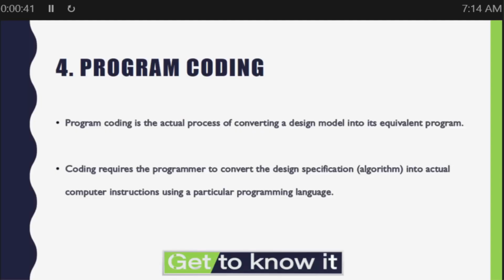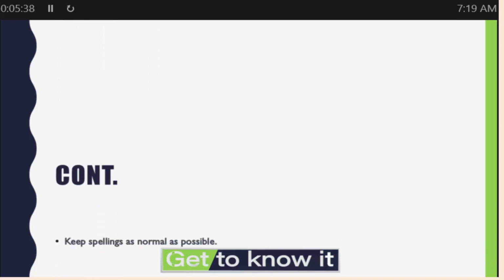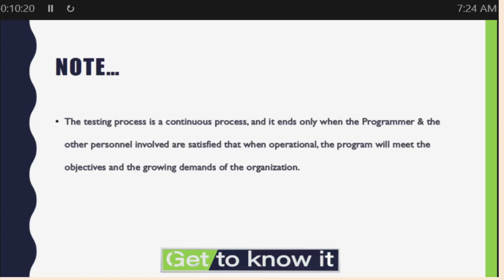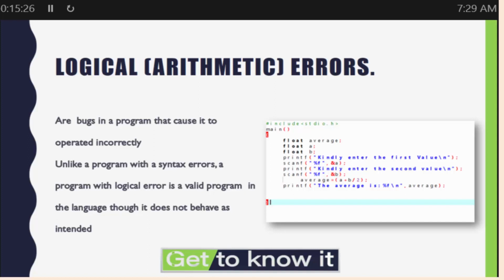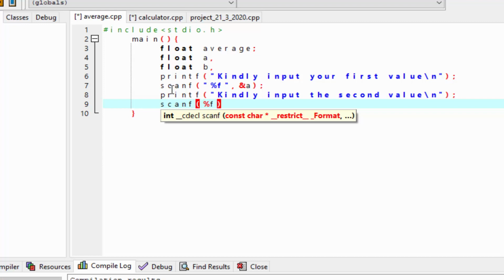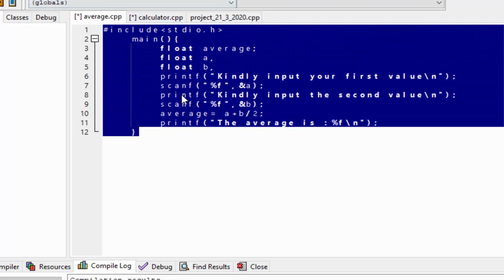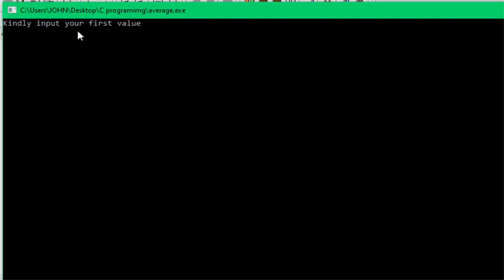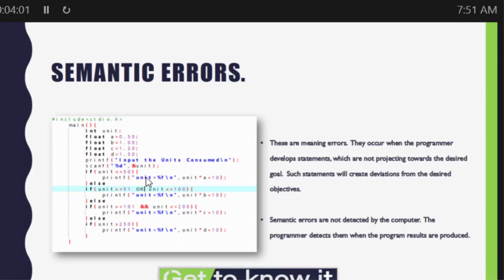learn code for beginners in 2020 | C Programming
This simple tutorial will teach you how you can learn computer programming and teach yourself code. Learning code is not that hard, and it's easier than it looks. Instead of taking coding classes, why not teach yourself? Using this method you will learn html, css, javascript, visual design & more. Many people have landed themselves jobs involving web development and web design just with using this site. So what are you waiting for? Get started now!
 | programing language |  Introduction to Programmin
Programming Language: Basics Definitions | what a programmer should learn first | top programming language in 2020 | crash course computer science|
Introduction to Computer Programming | What is it? Programming Language Types